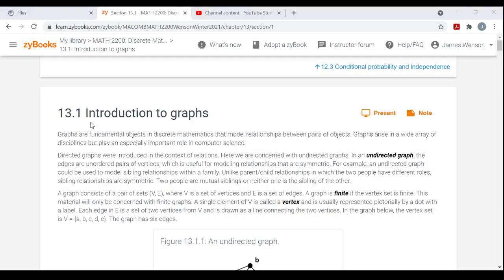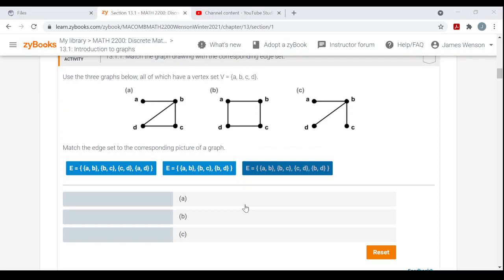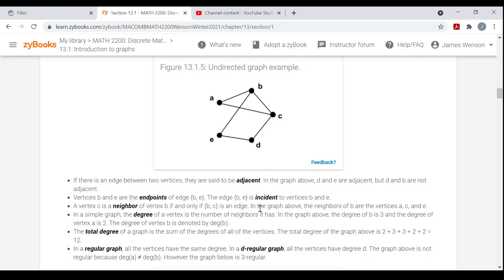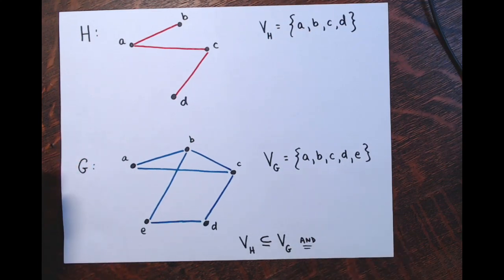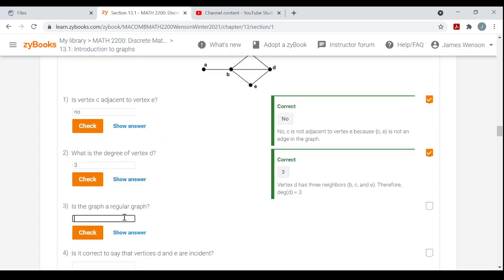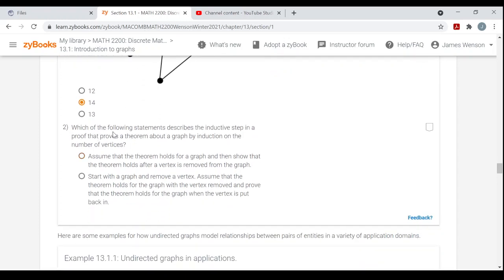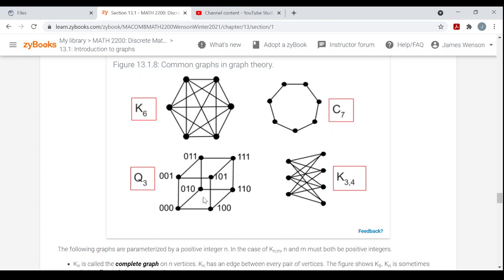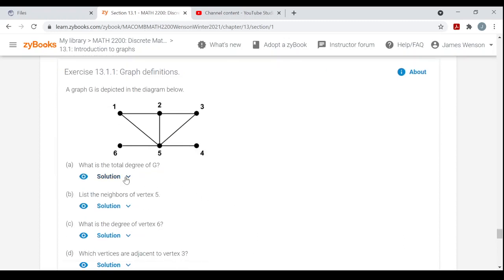Math 2200: Section 13.1 - Introduction to Graphs